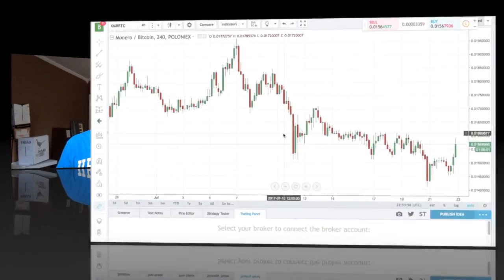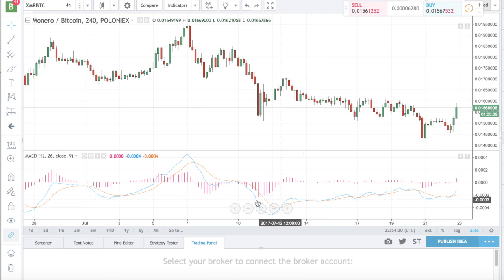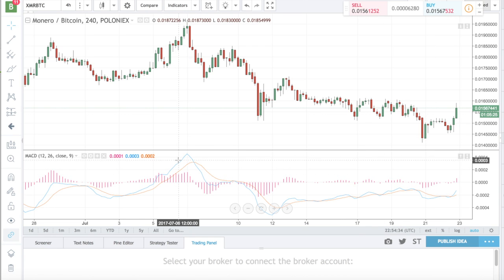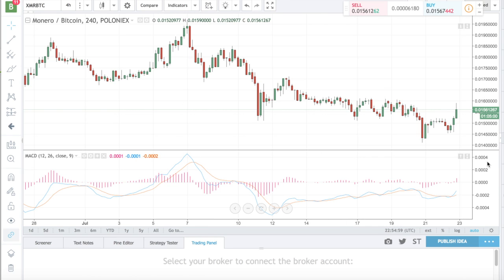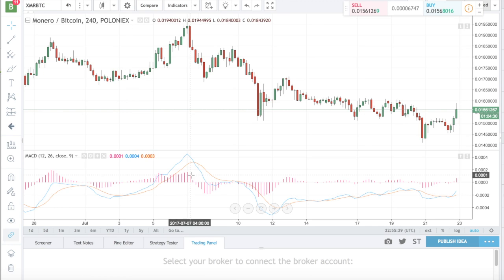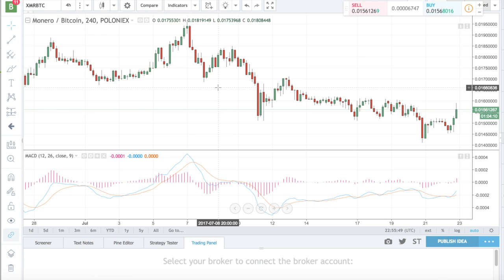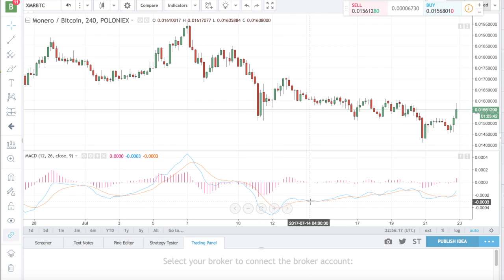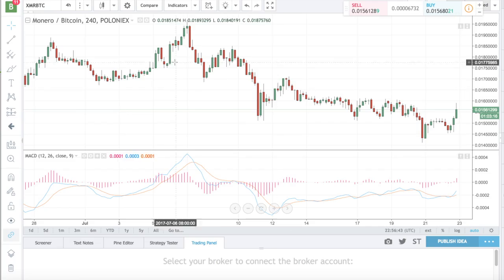Trading basics: the MACD indicator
The concept behind MACDs is to determine how closely related the long term trends and the short term trends are and use that information to determine if a new trend is starting or if an existing trend is ending (or both, of course).